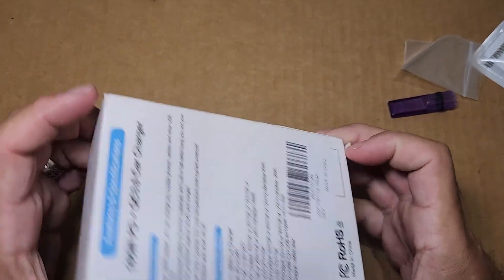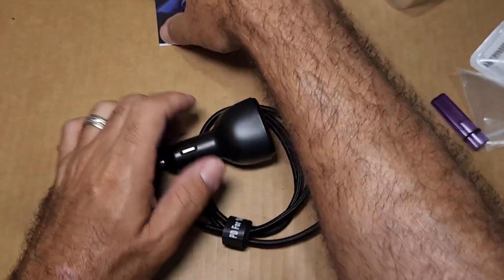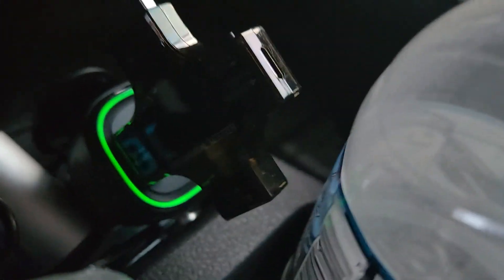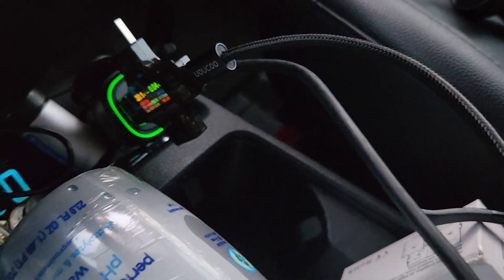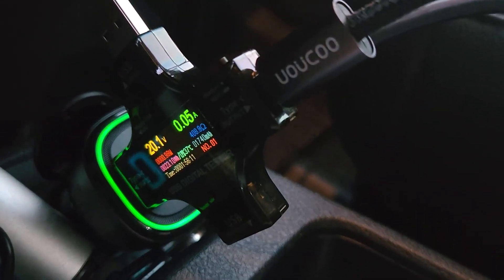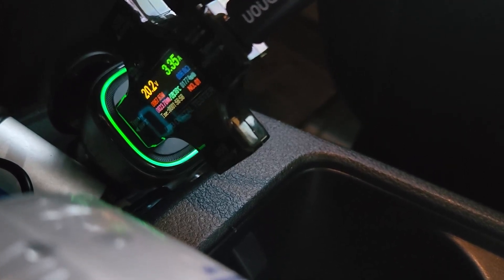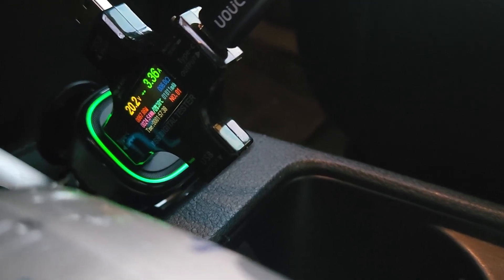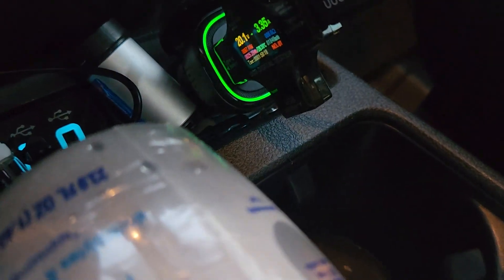GOUNULI Super Type C Car Charger Review, Powerhouse